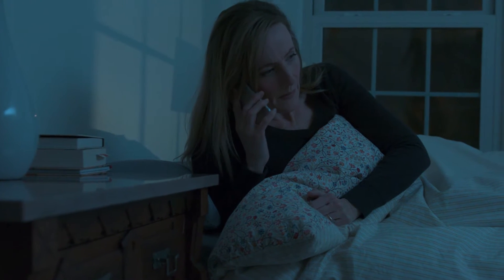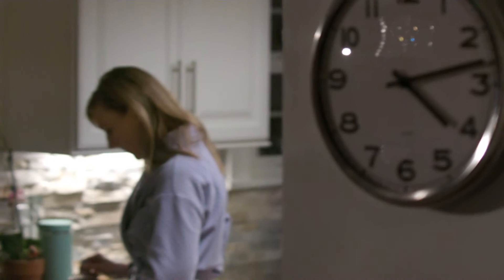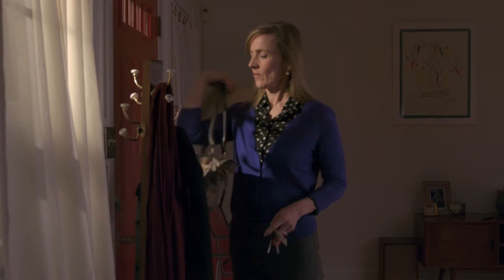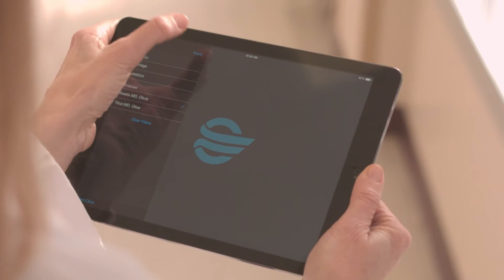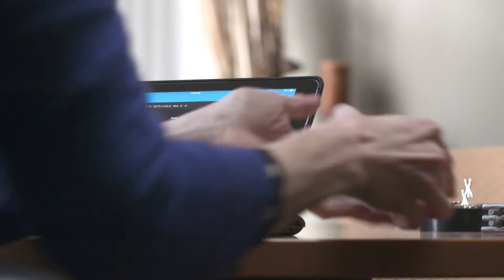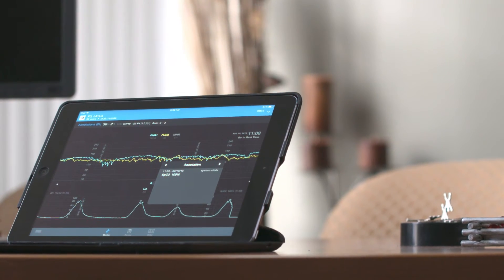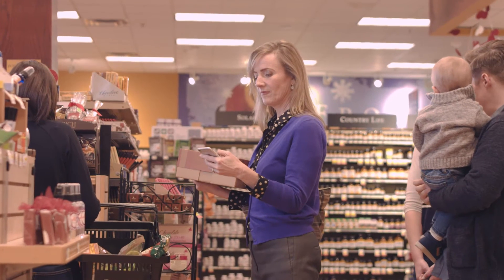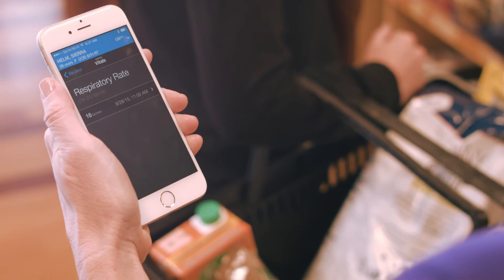FetaLink+ provides a complete mobile view of live fetal and maternal monitoring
Obstetric providers are constantly on the go. Providing quality care for
pregnant women and their babies is expanding beyond the four walls of the hospital. There is a need for providers to have mobile access to the most important information throughout a patient’s labor. Historically, in order to view information from fetal monitoring devices, direct access to the hospital, clinic or computer was necessary. With FetaLink+, surveillance information available at the bedside can be accessed from any location through a
mobile device, driving efficiency at the point of care.